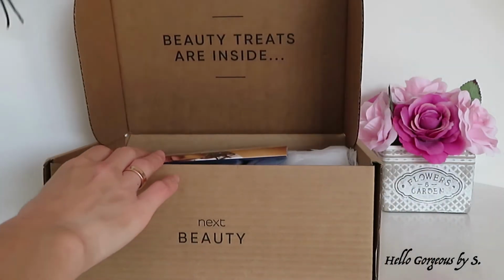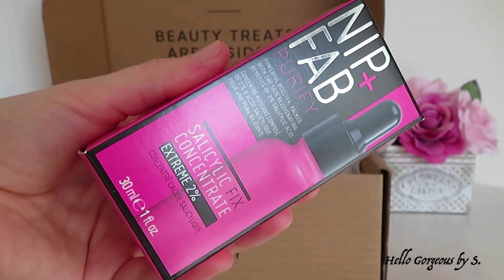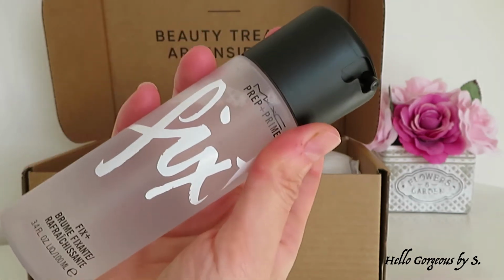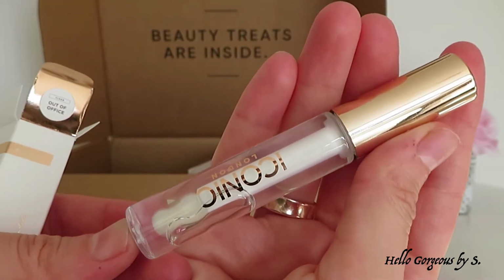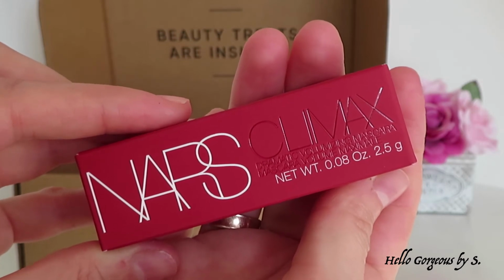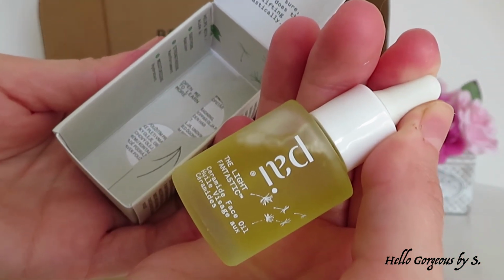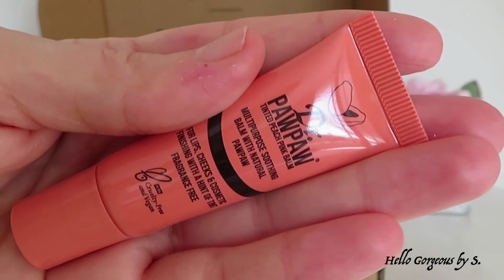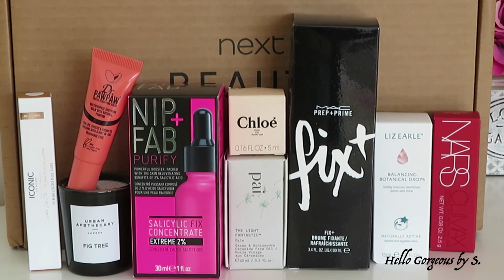UNBOXING ~PARTY & PAMBER BEAUTY BOX ~ by NEXT BEAUTY